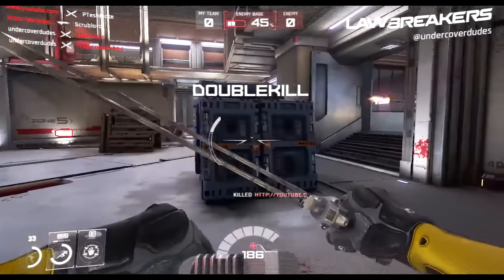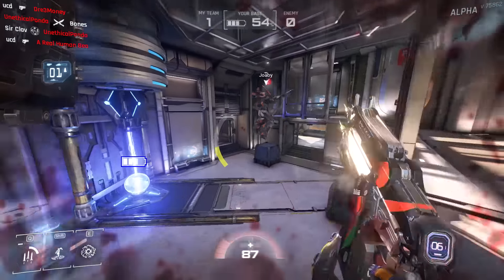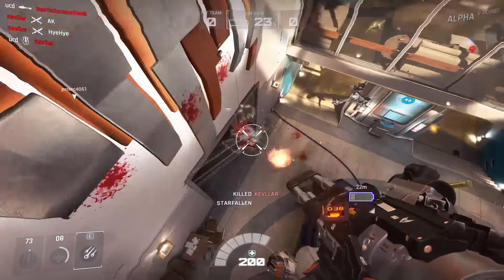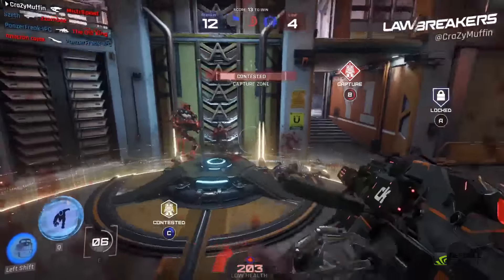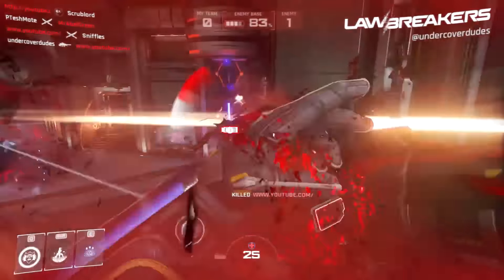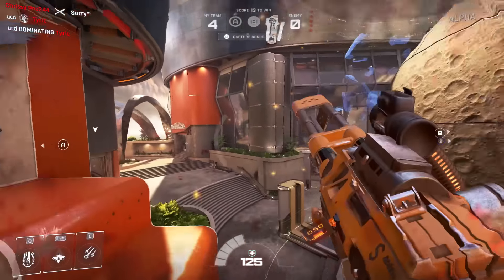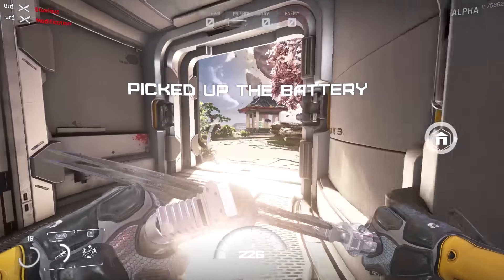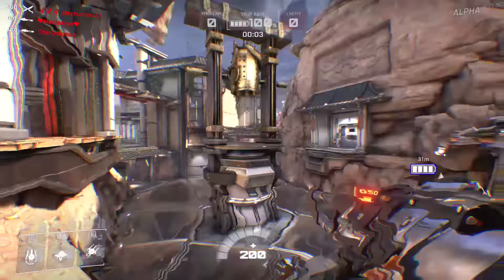10 LawBreakers Tips and Tricks You Need To Know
10 Tips and Tricks YOU NEED TO KNOW for LawBreakers, the new hero / class based competitive multiplayer first person shooter game developed by Cliff Bleszinski and Boss Key Productions.

This video goes over the TOP 10 LawBreakers Beginner Tips and Tricks for the LawBreakers Steam Closed Beta. Currently there is no release scheduled but check back for more info!

LawBreakers Gameplay and LawBreakers Multiplayer PAX footage used with permission from LawBreakers! Videos used are: